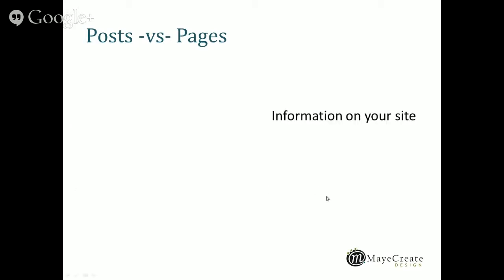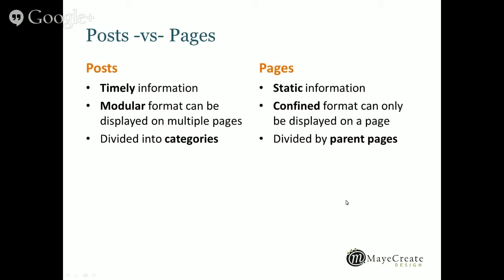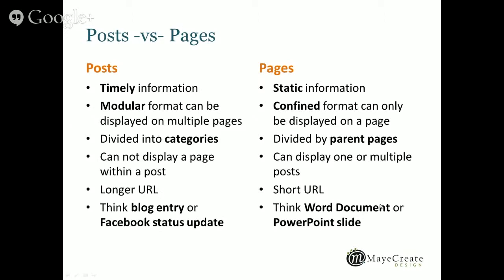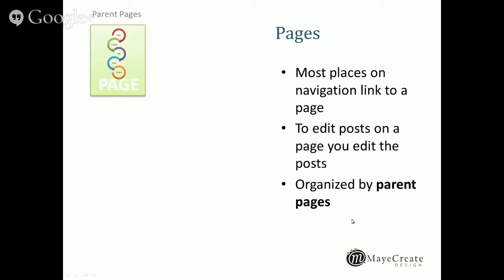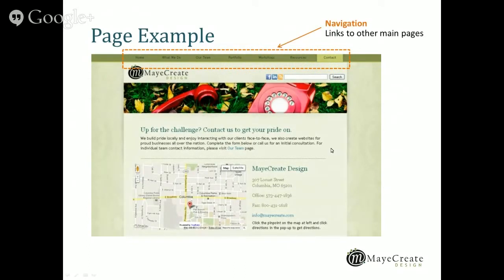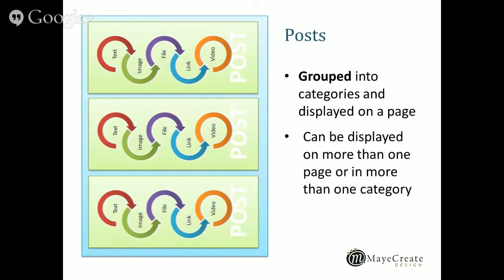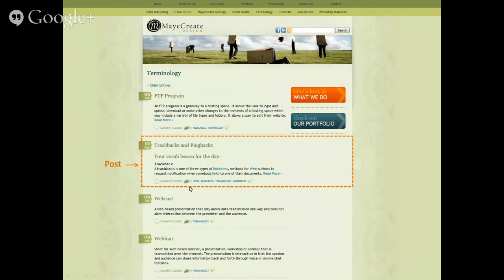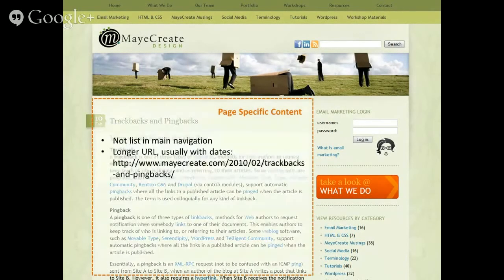WordPress Training Posts VS Pages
Tutorial on posts and pages on WordPress websites. Uses for posts and pages, including timeliness of information, examples and organization are covered.